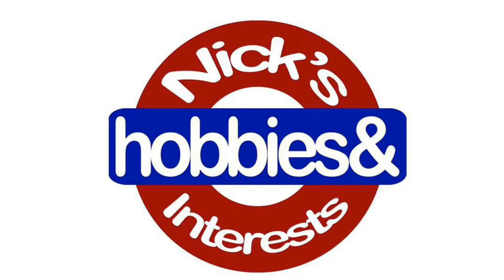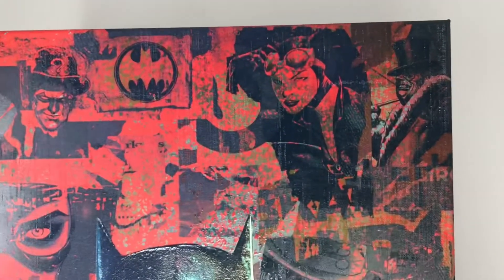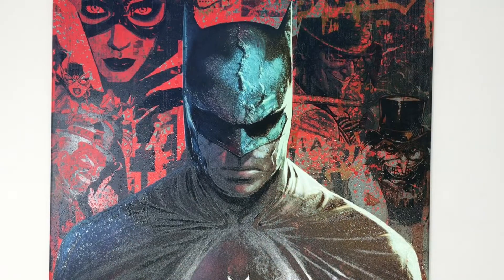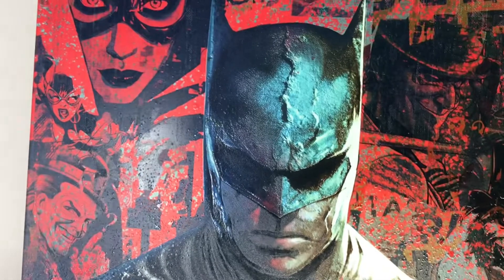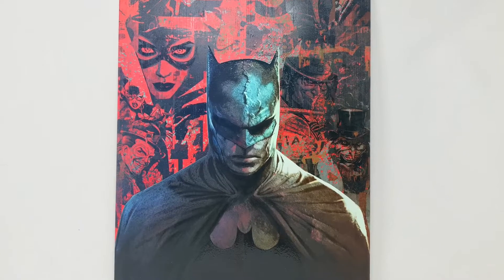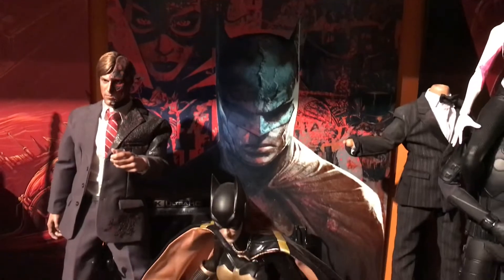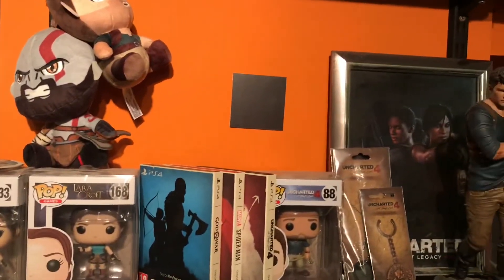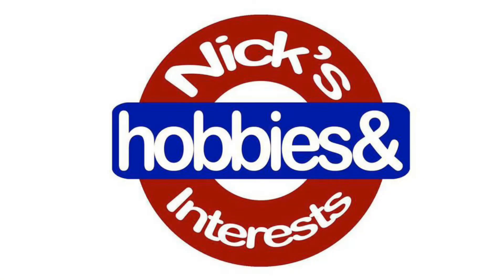The Latest Limited Edition - Batman by Displate A In-hand Review!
My review and personal opinion on Displate’s latest limited edition, Batman.